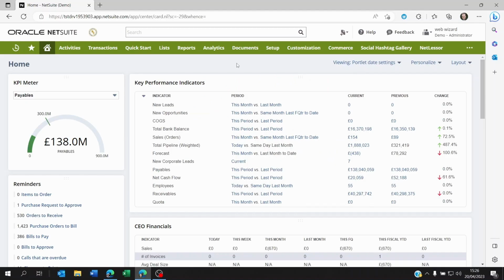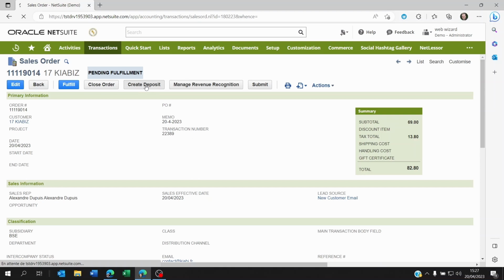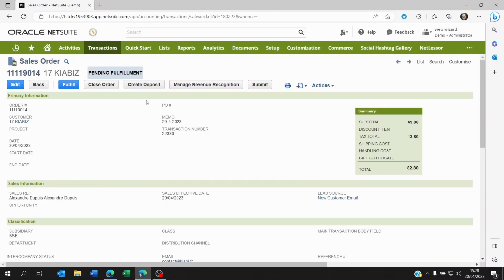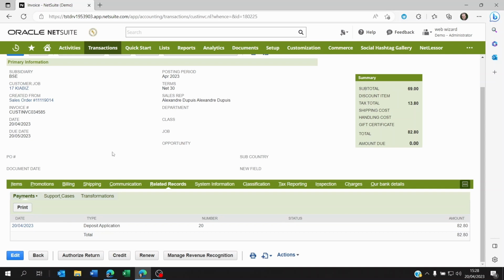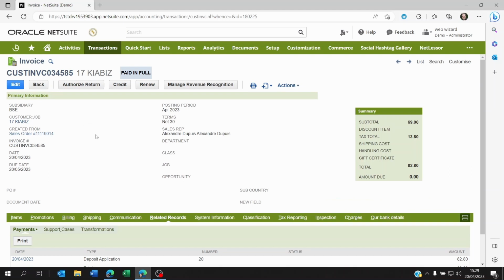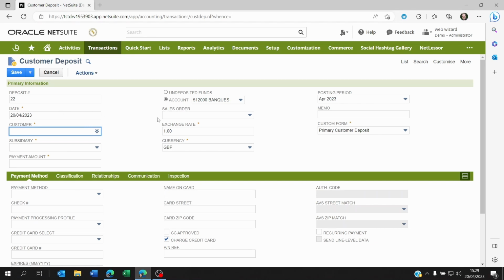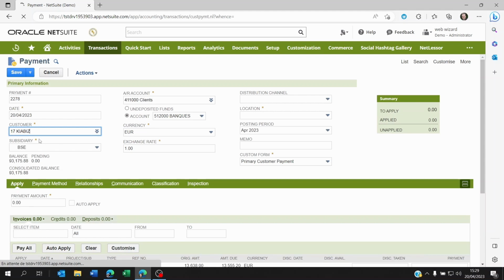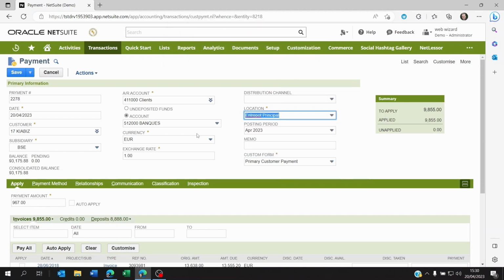Create and apply customer deposits or prepayments to invoices on netsuite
Who remembers the day we had to create a bank deposit and a credit note to manage customer deposits? This new NetSuite feature is easier to run. My only surprise is that a Sales order can still accept deposits above it's full amount.